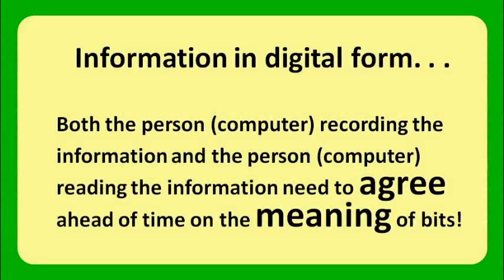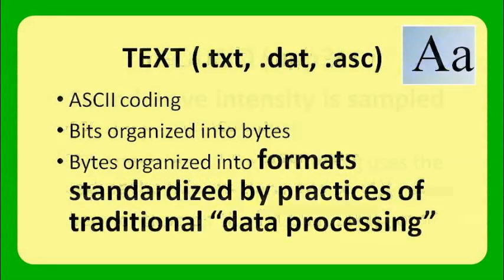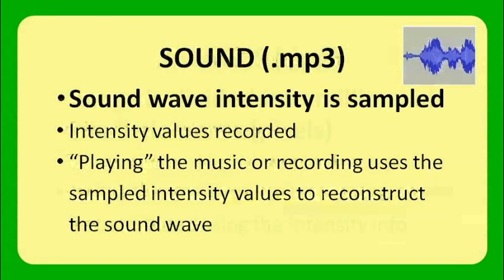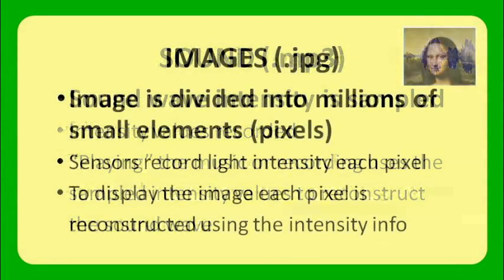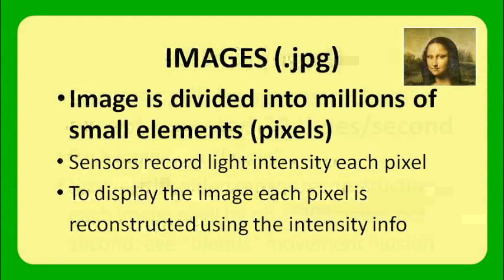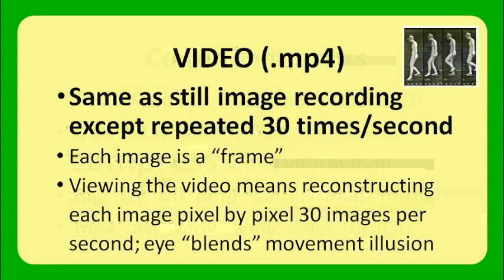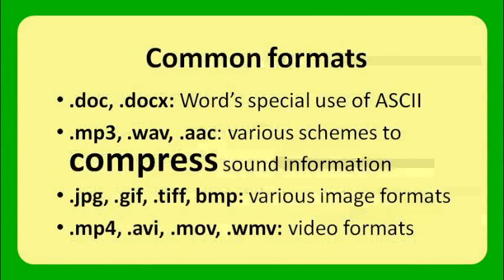Page 16 Contemporary Computing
Mini-lecture for a page of Contemporary Computing by Jim Janossy, ISBN 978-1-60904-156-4 published by Stipes Publishing LLC, Champaign, IL This multimedia-enabled workbook contains all material for a modern self-paced introduction to computer basics and sound, image, and video editing as well as open-source software. This book is used in course CSC-200 at DePaul University, Chicago taught by the author, Jim Janossy.